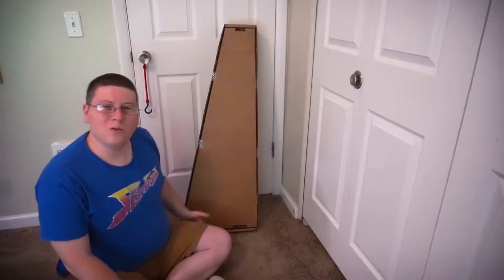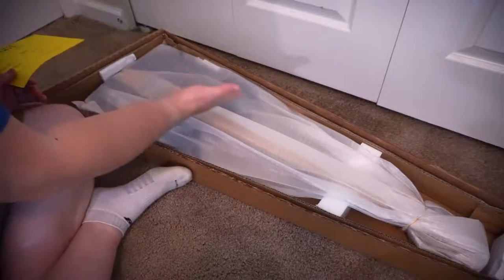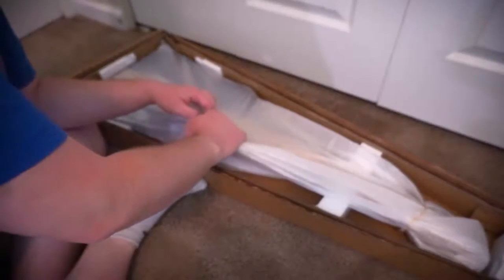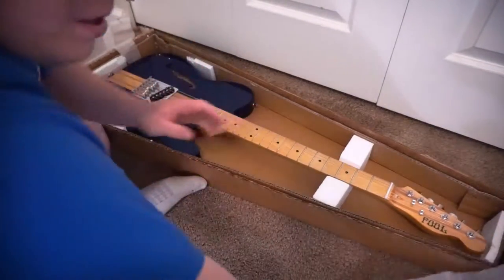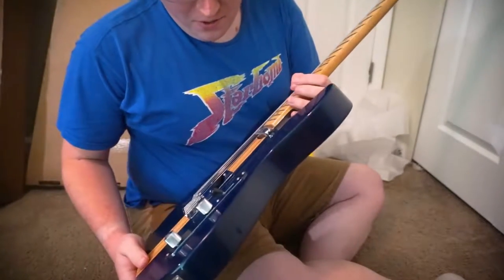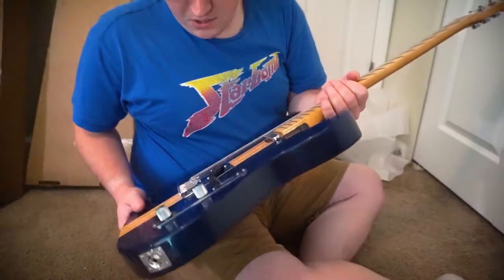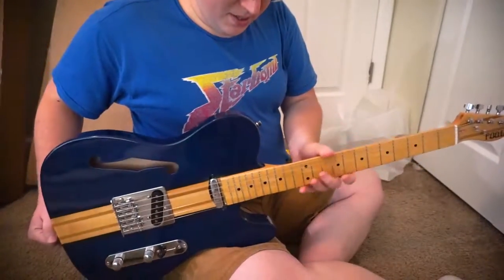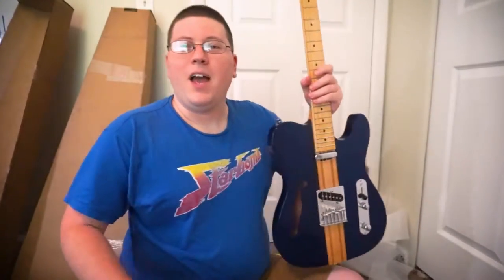Fool Audio Research Telematic Unboxing - TheAndySan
I unbox the Telematic from Fool Audio Research!!

TheAndySan

TkyoSam

Radley

Drift Hunter

**Tech Notes**

*Camera Used*

Sony Alpha α5100

*Mic Used*

*Programs Used*

Adobe Premiere Pro CC 2017
Adobe Audition CC 2017